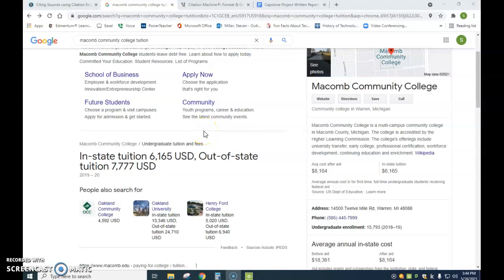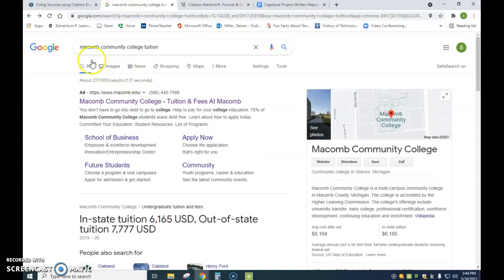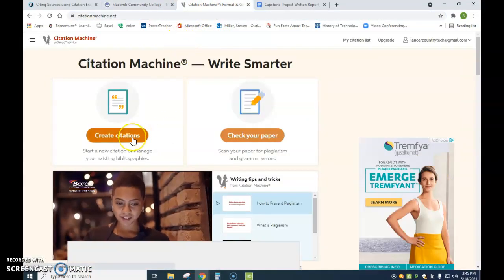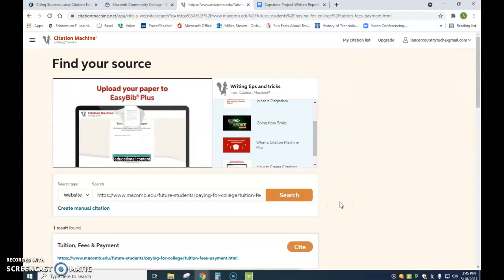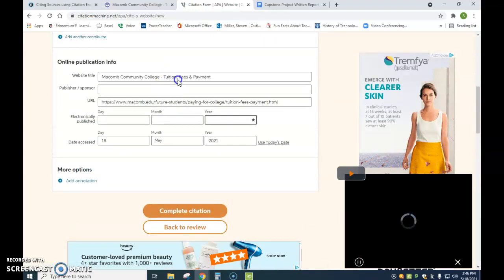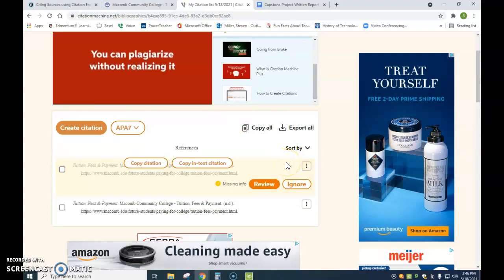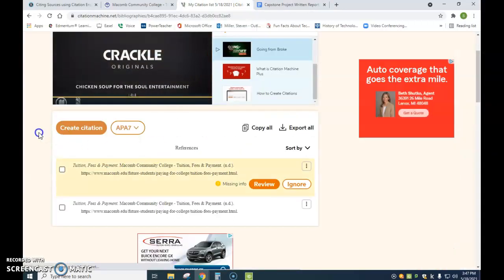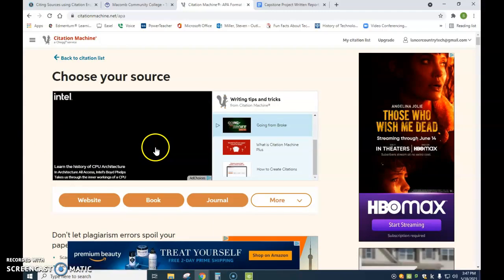Citing Sources using Citation Engine